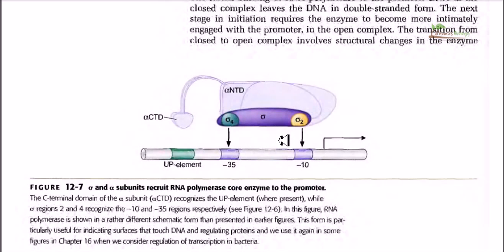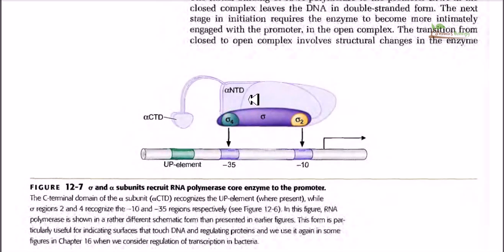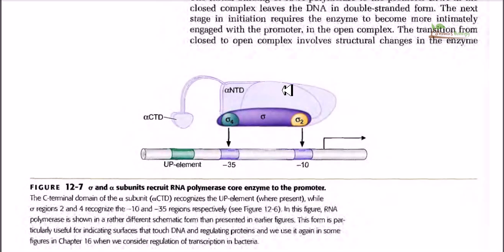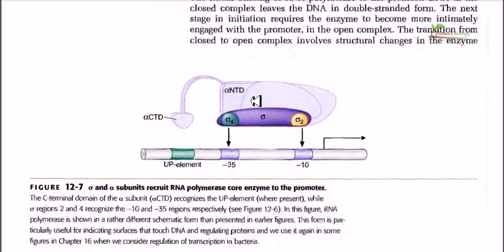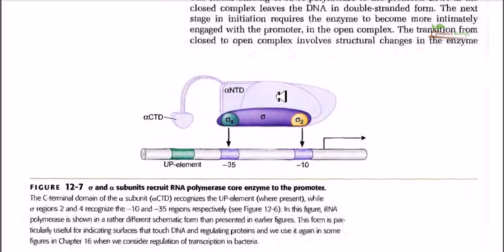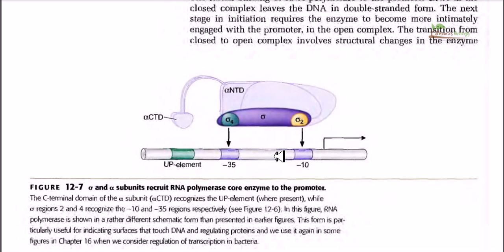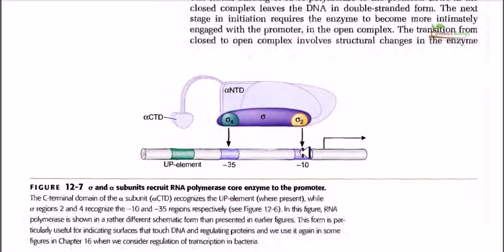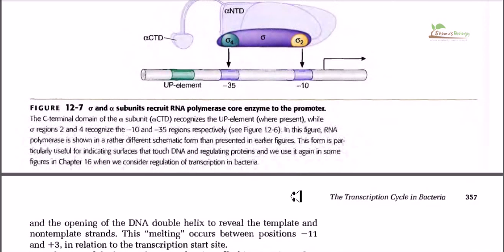RNA polymerase structure in detail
RNAP is a large molecule. The core enzyme has five subunits (~400 kDa):[5]

    β': The β' subunit is the largest subunit. The β' subunit contains part of the active center responsible for RNA synthesis and contains some of the determinants for non-sequence-specific interactions with DNA and nascent RNA.
    β: The β subunit is the second-largest subunit. The β subunit contains the rest of the active center responsible for RNA synthesis and contains the rest of the determinants for non-sequence-specific interactions with DNA and nascent RNA.
    αI and αII: The α subunit is the third-largest subunit and is present in two copies per molecule of RNAP, αI and αII. Each α subunit contains two domains: αNTD (N-Terminal domain) and αCTD (C-terminal domain). αNTD contains determinants for assembly of RNAP. αCTD (C-terminal domain) contains determinants for interaction with promoter DNA, making non-sequence-non-specific interactions at most promoters and sequence-specific interactions at upstream-element-containing promoters, and contains determinants for interactions with regulatory factors.
    ω: The ω subunit is the smallest subunit. The ω subunit facilitates assembly of RNAP and stabilizes assembled RNAP.

In order to bind promoters, RNAP core associates with the transcription initiation factor sigma (σ) to form RNA polymerase holoenzyme. Sigma reduces the affinity of RNAP for nonspecific DNA while increasing specificity for promoters, allowing transcription to initiate at correct sites. The complete holoenzyme therefore has 6 subunits: β'βαI and αIIωσ (~450 kDa). Source of the article published in description is Wikipedia. I am sharing their material. © by original content developers of Wikipedia.